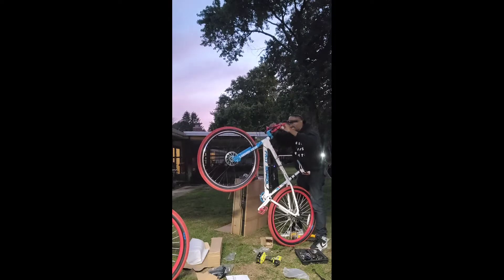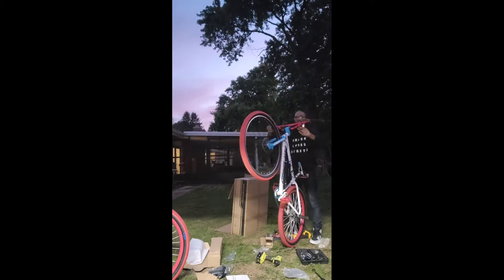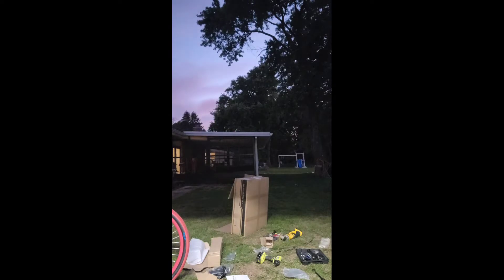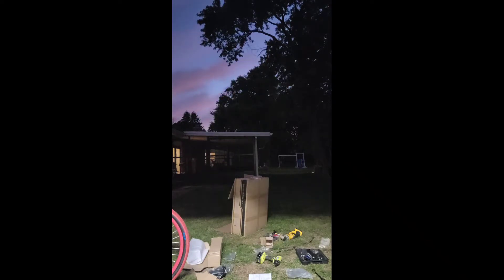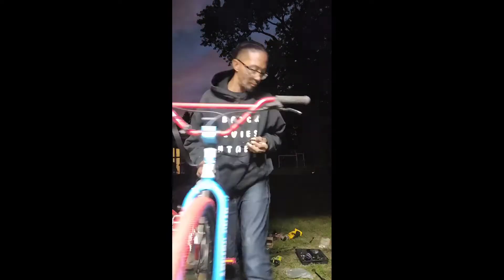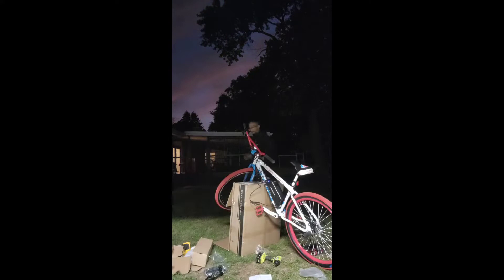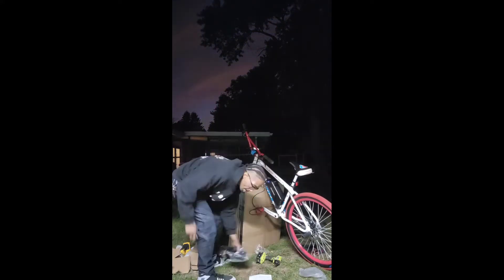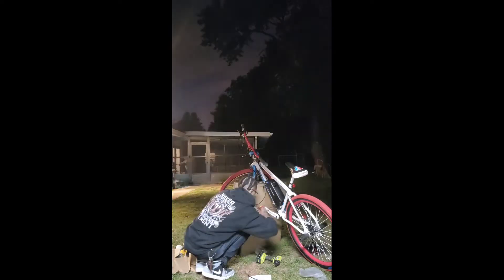Eripper Fast Ripper E-bike. How to install a Dillinger Street legal 700c Electric Front Hub kit.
Type E-bike conversion kit
Intended Usage On road, commuting, recreation, and leisure
Nominal Power 250W (350W USA)
Max Speed 32km/h (20mph)
Max Range 100km (62 miles)
Average Range 65km (40 miles)
Throttle Only Range 50km (31 miles)
Throttle Type Thumb throttle
Pedal Assist Levels 5-9
Handlebar Display C965 LCD display
Rims Double wall eyelet
Spokes 13G steel
Wiring Type EB-BUS waterproof cable set
Max Rider Weight 120kg

Battery
 Battery Chemistry LiMn204 Lithium Ion
Nominal Battery Voltage 36V
Fully Charged Voltage 42V
Battery Capacity 13Ah
Nominal Battery Energy 470Wh
Battery Removable With locking mechanism
Battery Cell Type 18650 Samsung
Cell Spec Samsung ICR18650-26F 2600mAh
Cell Configuration 10S 5P
Cell Management Built-in BMS
Other Features 5V USB output for charging, controller/cradle included
Maximum Battery Charger Cycles 1000 full cycles
Battery Charger Type SANS 36V 2A Smart Charger
Battery Charge Time 6.5 hours from empty

Motor
Motor Brand Shengyi OEM / Dillenger
Motor Model DGW07
Motor Voltage 36V
Max Motor Power 350W
Drive Type Geared hub drive
Motor Sensors Hall Sensor

Controller
 Controller Brand KT sign wave with stealth cradle mount
Controller Operating Voltage 36V
Controller Max Voltage 50V
Controller Low Voltage Cutoff 30V
Controller Operating Amps 7-15A
Controller Nominal Power Output 250W/350W
Controller MOSFET Tubes 6
Controller Sensors Hall sensor

Weight
Total Weight - No Battery 4.5kg (9.9lbs)
Battery Weight 3.2kg (7.1lbs)
Total Weight 7.7kg (17lbs)
Dimensions
Battery Width 82mm (3.2")
Battery Length 360mm (14.1") including cradle, 315mm (12.4") without
Battery Height 125mm (4.9")

- Motorwheel
- Battery
- Controller / Battery Cradle
- Battery Charger
- LCD Handlebar Display with control panel
- Thumb Throttle
- RPAS
- E-Brake Sensors
- 4 to 1 Wiring Harness
- Motor Extension Cable
- Plastic Wiring Loom/Sleeve
- Cable Ties (10)
- "C" Washers (2)

Motor Fitment
I recommend measuring the distance between your front fork's dropouts and making you sure you have the required 100mm of space needed for the Dillenger hub.

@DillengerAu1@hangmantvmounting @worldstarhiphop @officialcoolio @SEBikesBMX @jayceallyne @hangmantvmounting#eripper